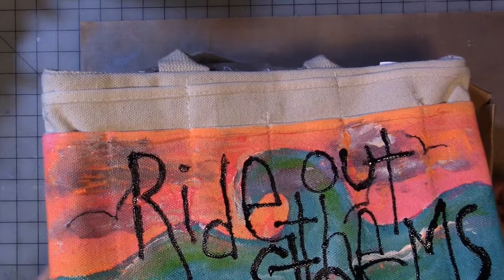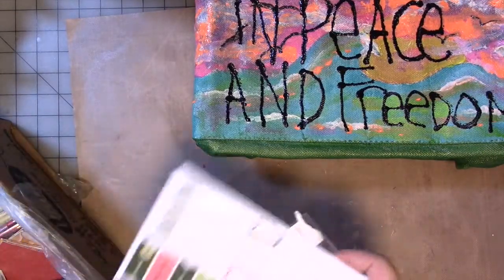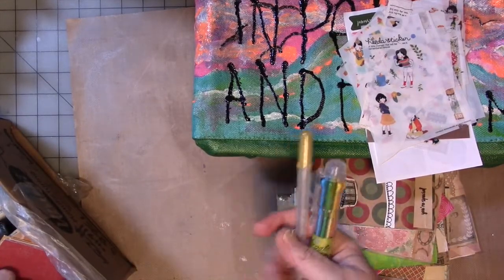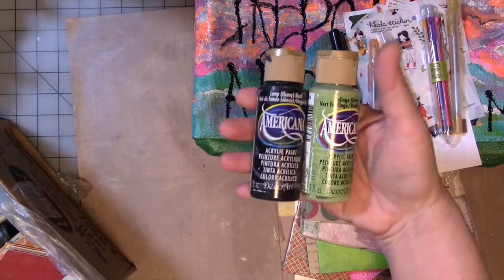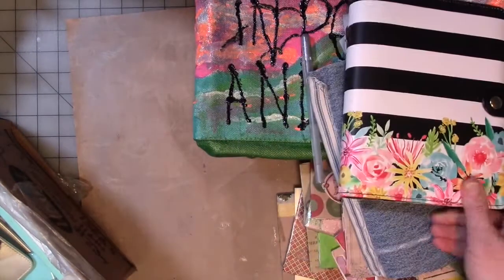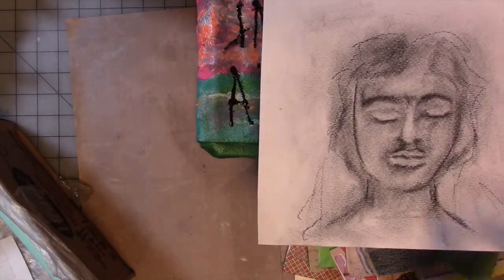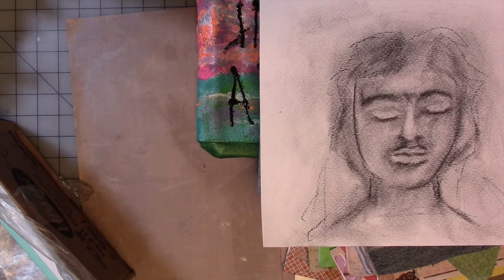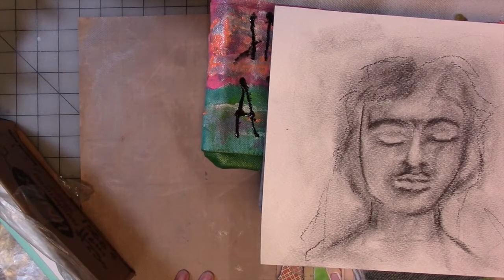Project Pan Art Supply Style October 2020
The large sized purge box sold before the video went live. sorry.